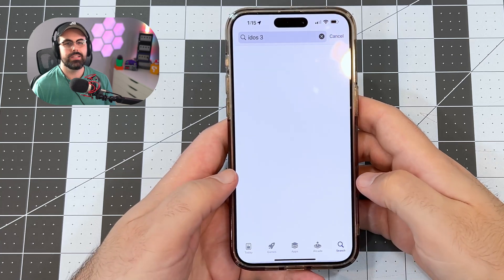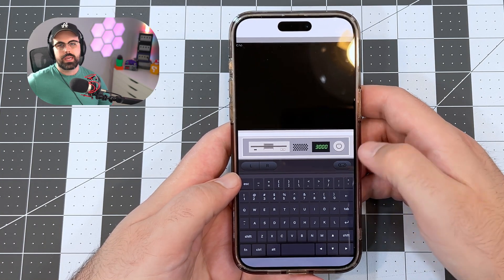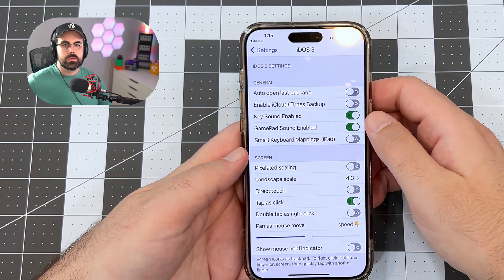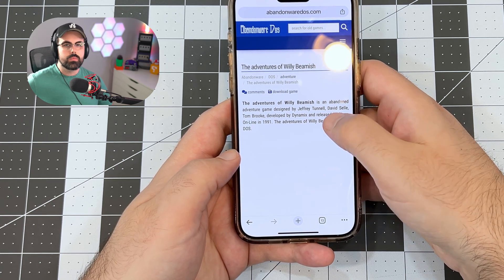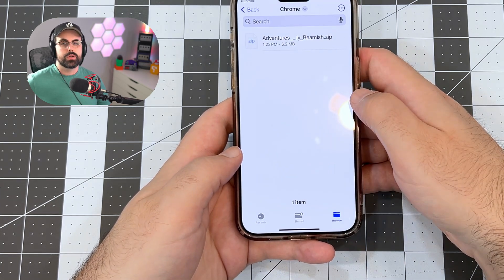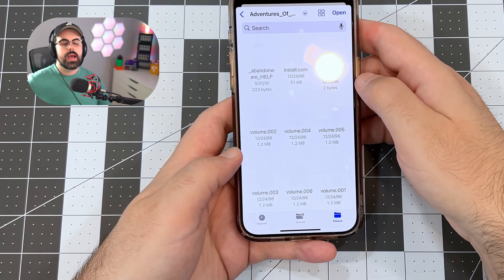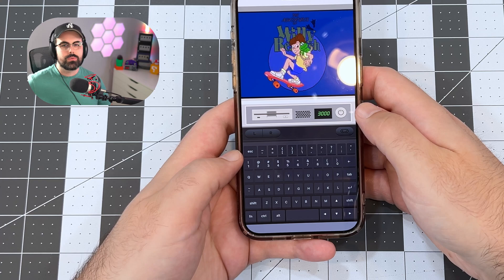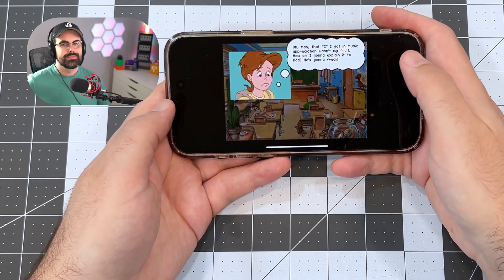Play DOS Games on iPhone: iDos 3 Tutorial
In this tutorial, I’ll show you how to set up the iDos 3 app on your iPhone so you can play classic DOS games. I’ll walk you through installing the app, tweaking the key settings, and loading your favorite DOS games using iCloud Drive. Whether you’re new to DOS or just looking to relive some nostalgia, this step-by-step guide will help you get started. If you're into retro gaming, this is a straightforward way to play those classic DOS titles on the go.